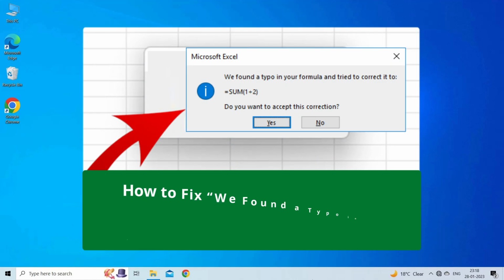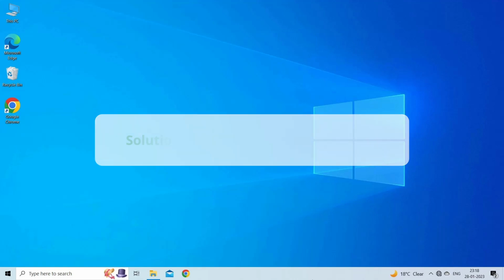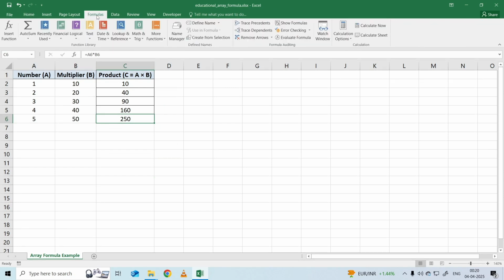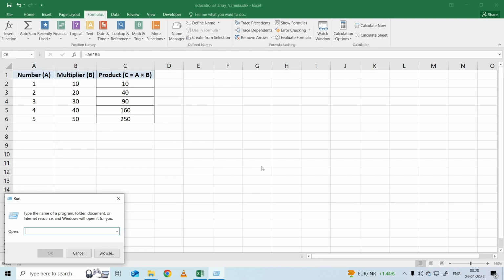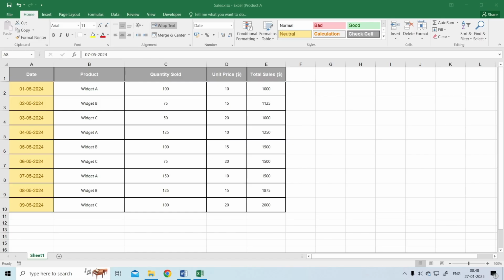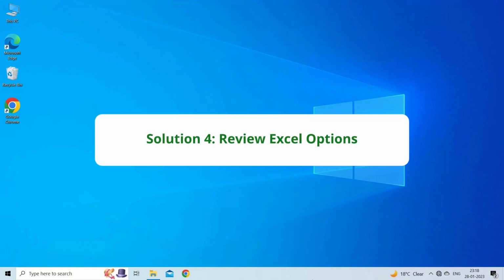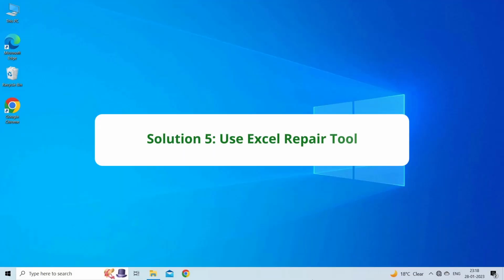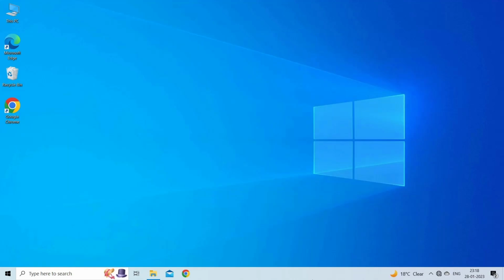Excel We Found a Typo in Your Formula and Tried to Correct It- Error Uncovered | Excel Tech & Tricks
In this mind-blowing video, we uncover a hidden error buried deep inside a commonly used formula—and the consequences are bigger than you think. Watch as we try to correct the mistake, only to reveal an even more shocking flaw that could jeopardize entire projects, equations, or systems.

Key Moments in Video:

0:00 Intro
0:40 Solution 1: Evaluate the Array Formula
1:16 Solution 2: Check the Additional Settings
1:45 Solution 3: Disable Excel Add-ins
2:22 Solution 4: Review Excel Options
2:55 Solution 5: Use the Excel Repair Tool